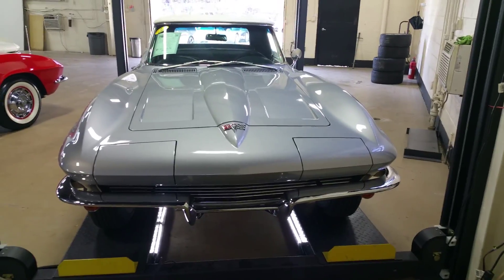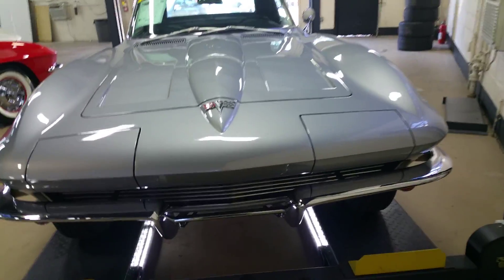64 walk around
64 walk around